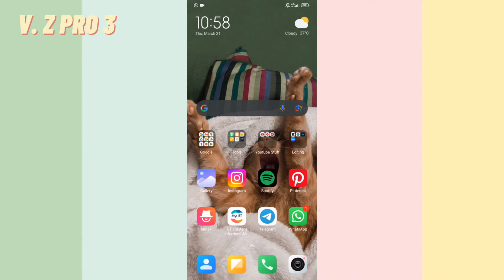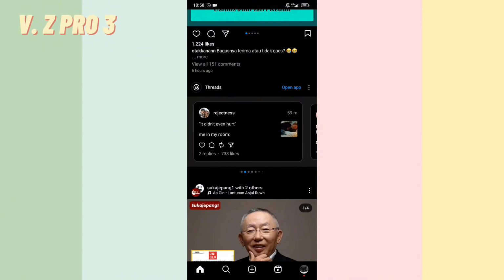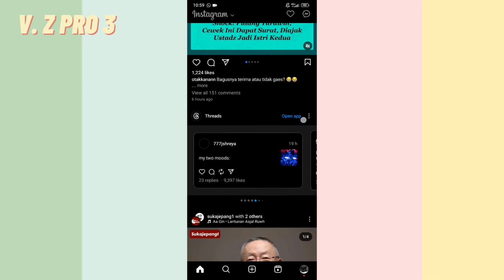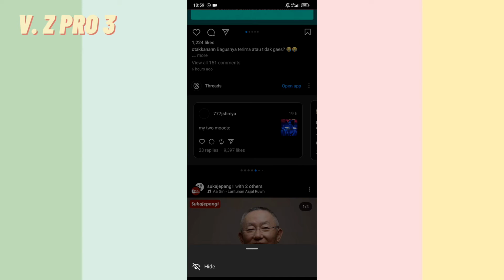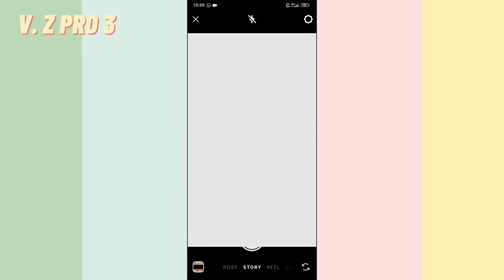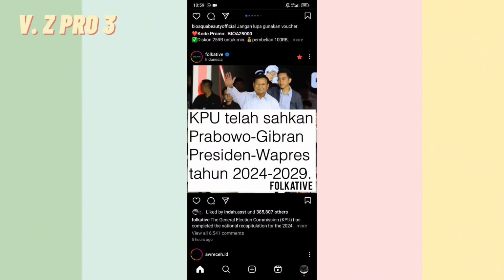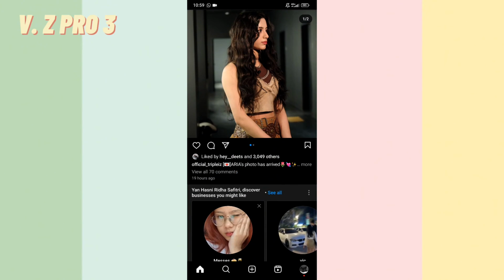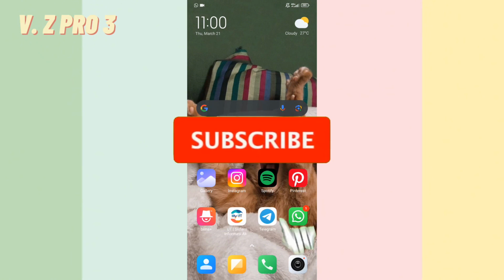How to Remove Threads Post Suggestions From Instagram Feed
gestions, you would be delighted to know that there's a way to remove Threads post suggestions from your Instagram feed.

Meta is putting in every effort to keep Instagram Threads alive and thriving. Following the recent launch of the Threads website, they're taking another step by integrating Threads post suggestions directly into the Instagram feed.